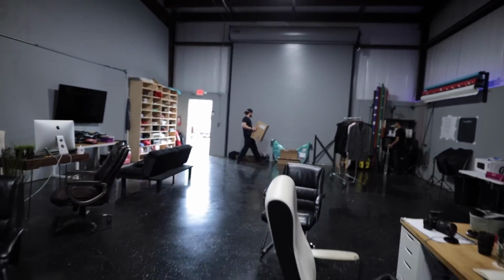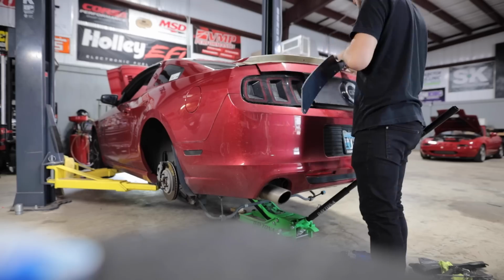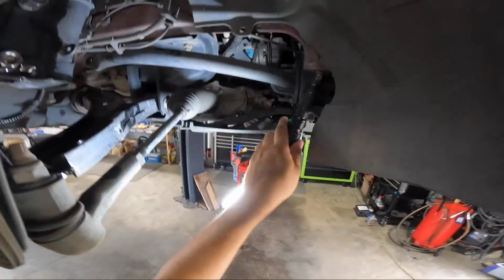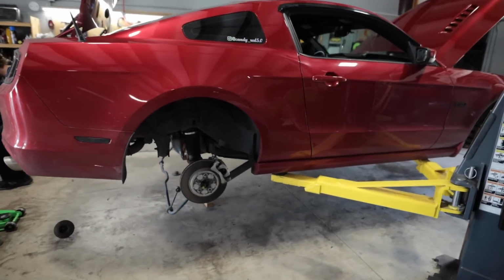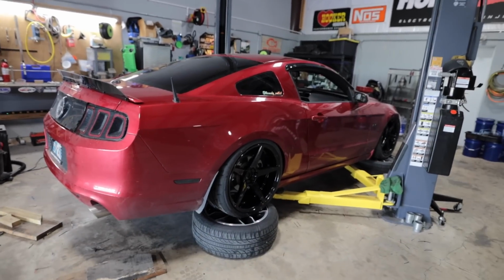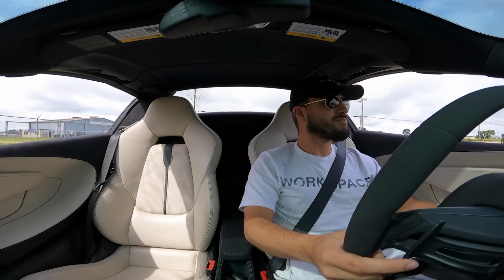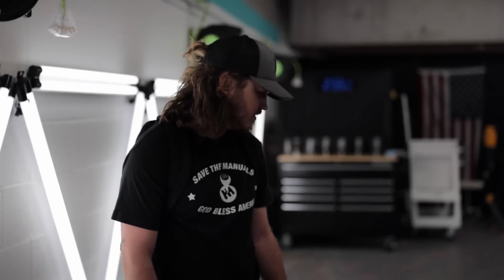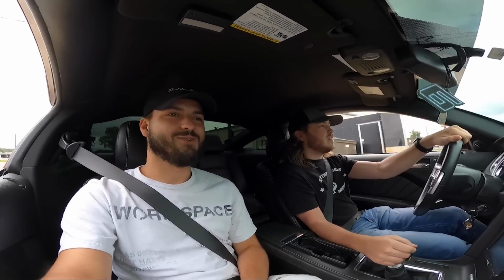Building a Subscriber's Dream Car and Surprising Him With It!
Use code "itsjusta6" and get free upgraded ground shipping with The Retrofit Source or,
use code "justa6" and get a free unboxing pocket knife from The Retrofit Source! -